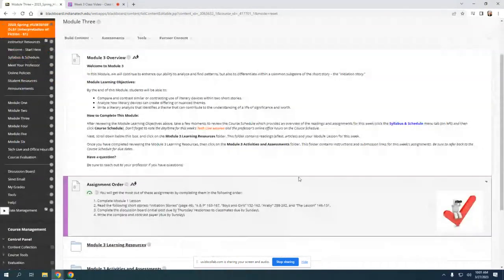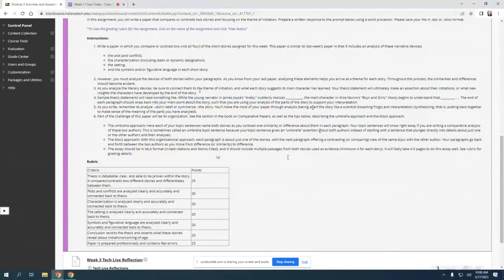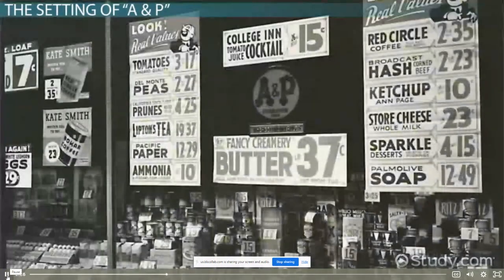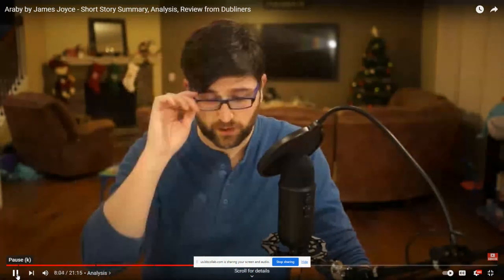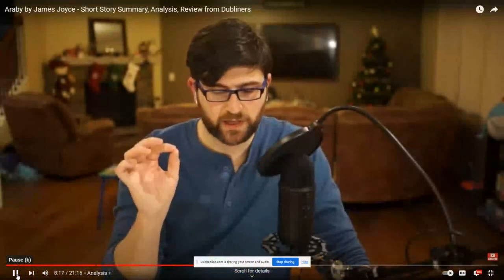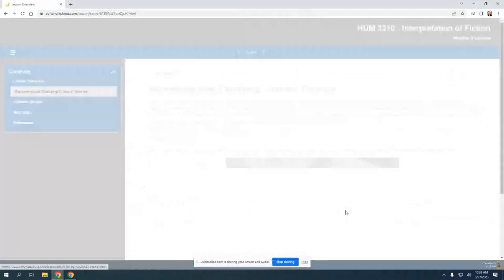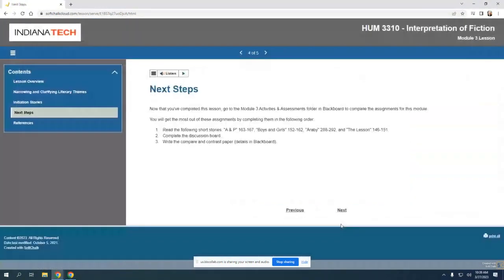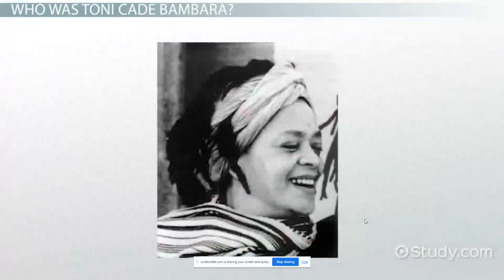Hum 3310 Week 3 Class Video Araby, A & P, The Lesson, Boys and Girls Short Stories